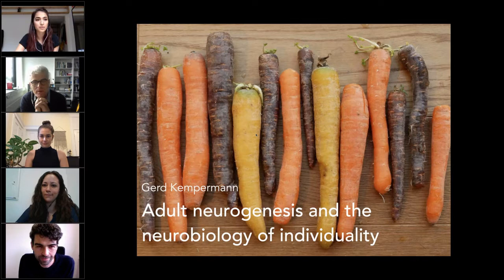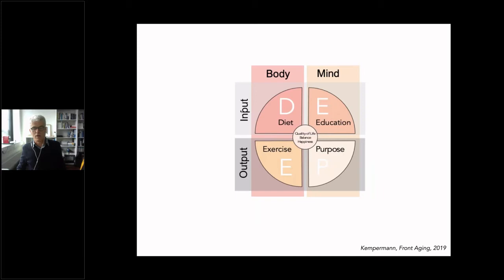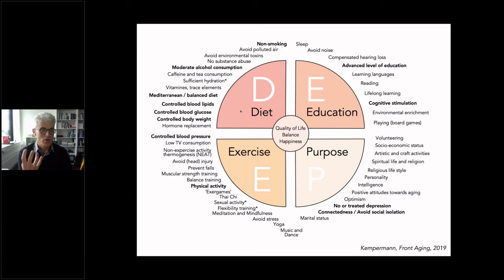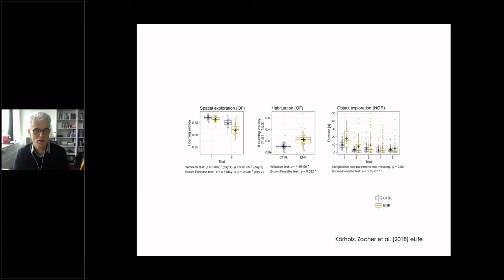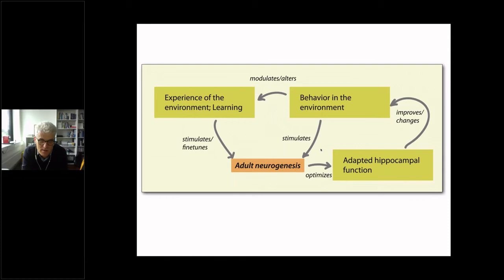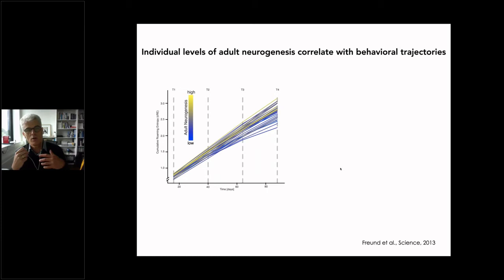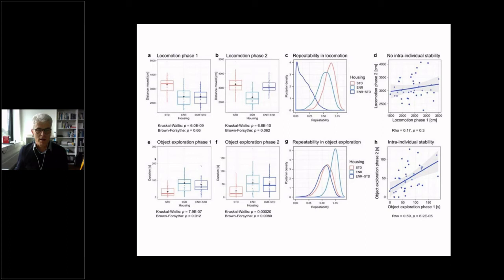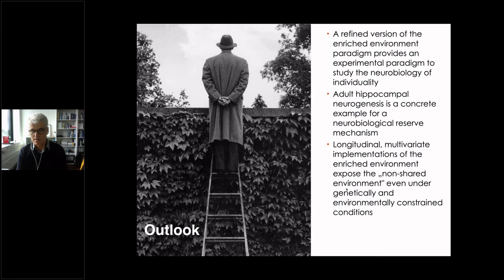LIFE Theory Lab 2020 - Gerd Kempermann (July 9, 2020)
On July 9, 2020 Gerd Kempermann talked about "Adult Neurogenesis, Enriched Environments,
and the Neurobiology of Life-style Dependent Resilience"

The Lecture was part of the "LIFE Theory Lab 2020", a series of 10 lectures promoting an openscience virtual exchange on conceptual and methodological advances in the study of behavioral development. The lecture series was organized by the International Max Planck Research School on the Life-Course (LIFE; at the Max Planck Institute for Human Development, Berlin